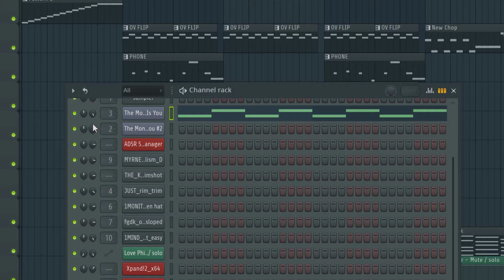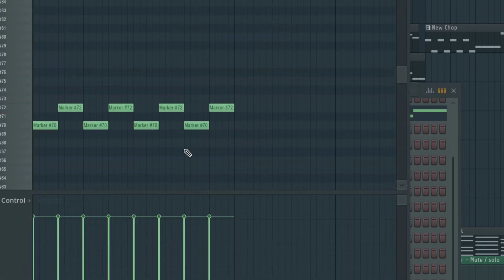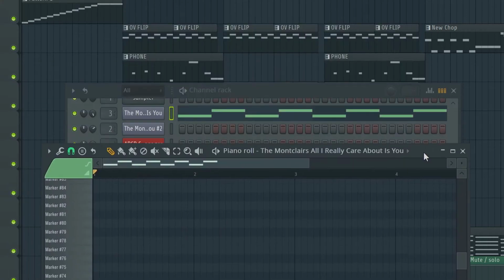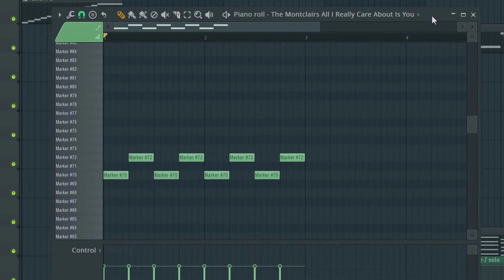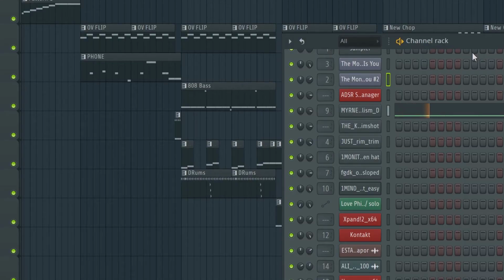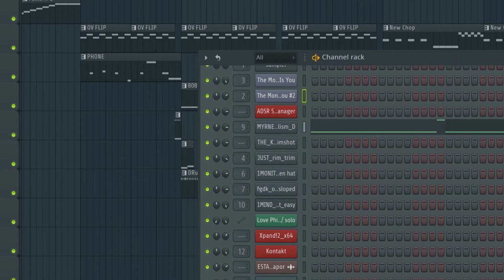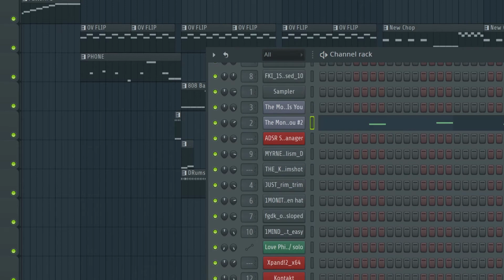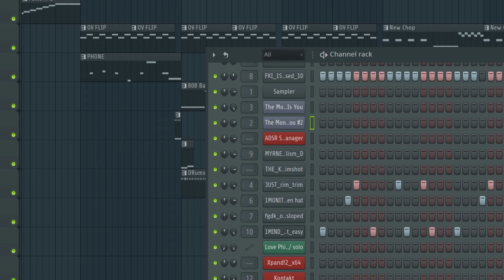Throw the Coffee Away!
Beat breakdown of  @Cedric Dale Hoard  - Men Talk Too

Camera (Canon 80d) with lens

JOBY GorillaPod